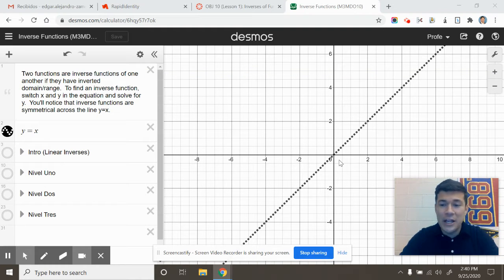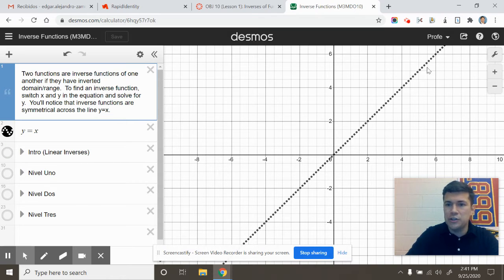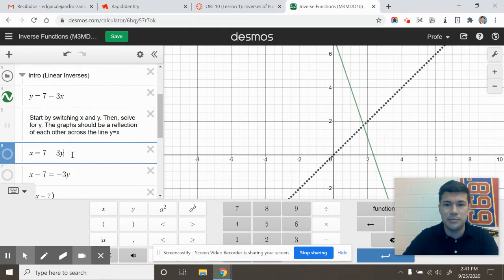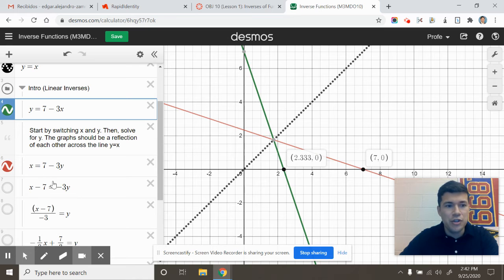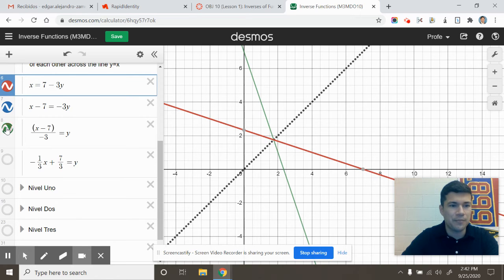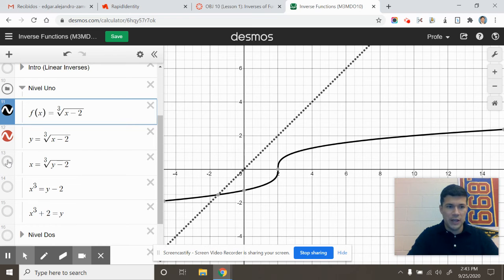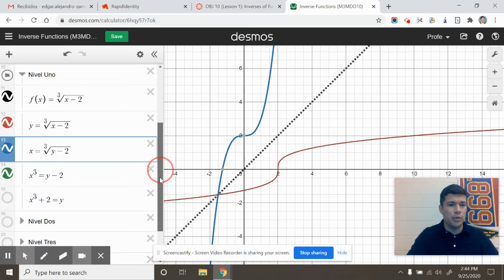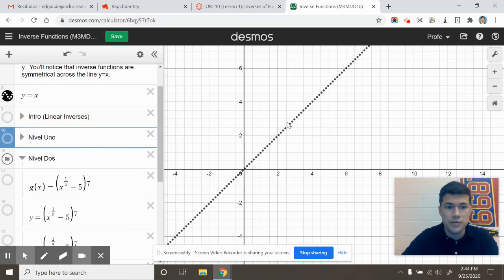Inverse Functions (M3MDO10)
1 of 2. Learn how to find the inverse of a function.